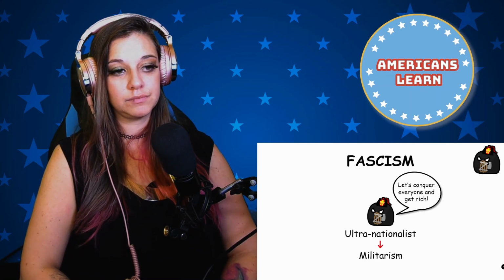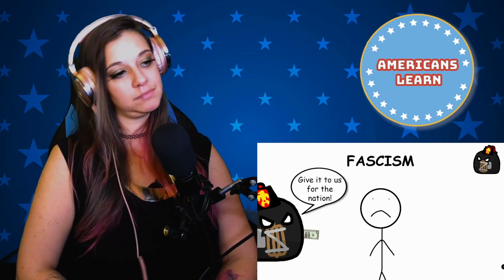Lauren Reacts! Every Political Ideology Explained in 8 minutes-The Paint Explainer ft COWS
Suggest a video for us to watch in the comments.